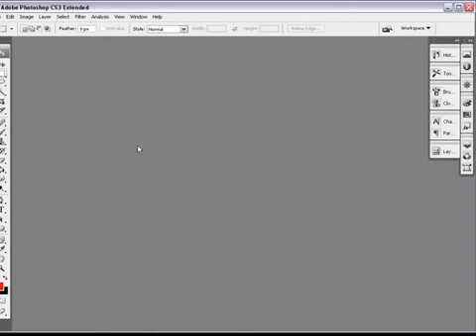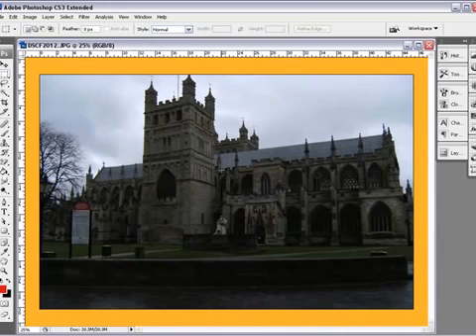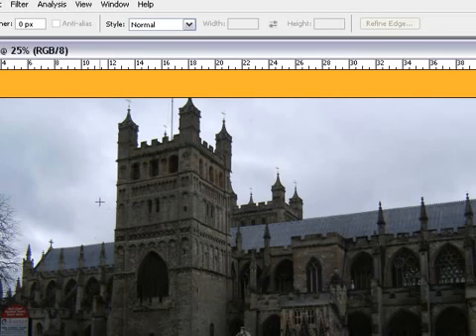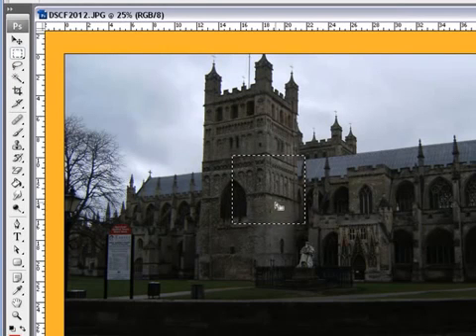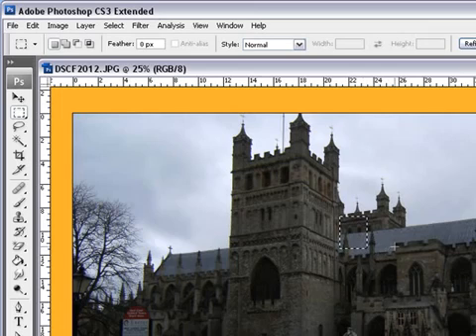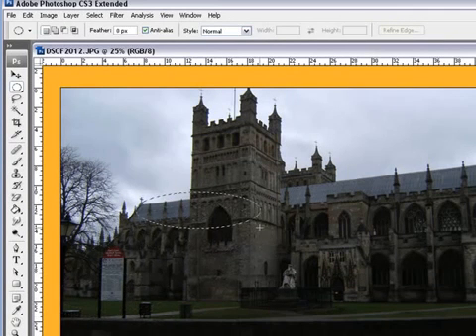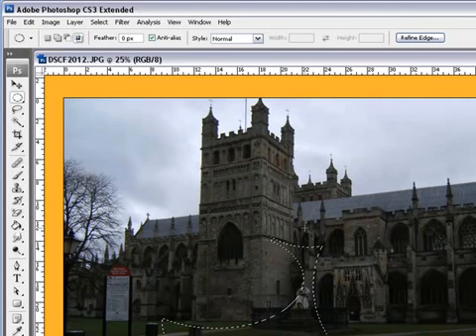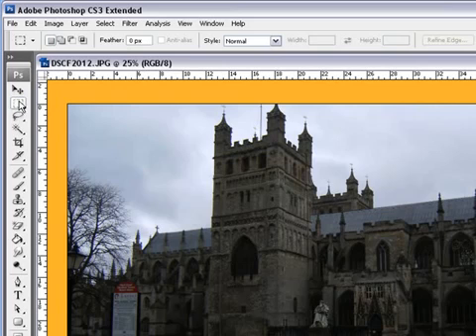How to Use The Marquee Tool In Photoshop! By Rohullah